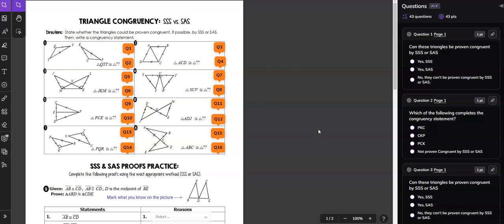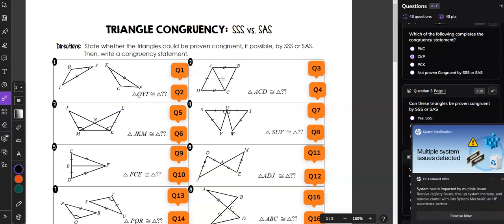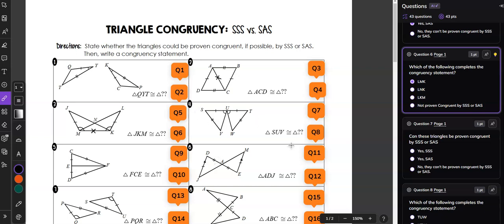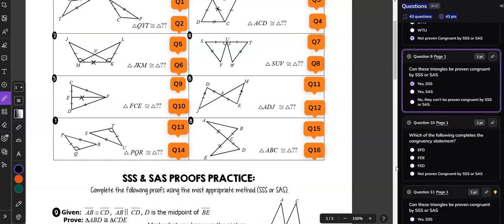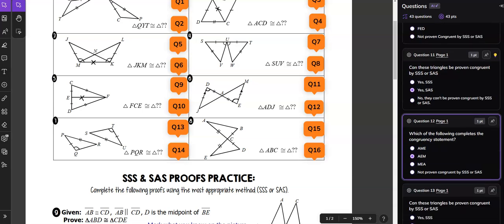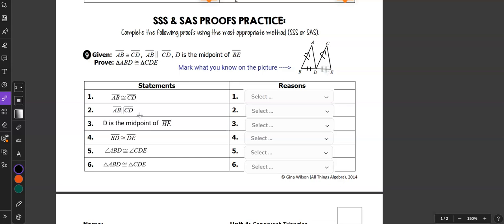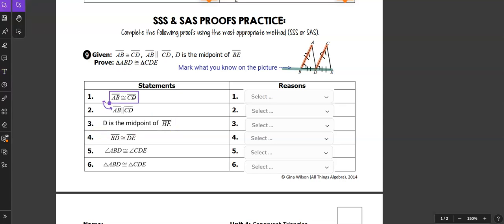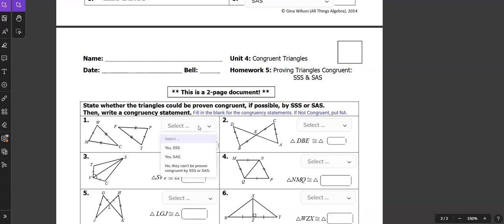SSS and SAS Practice